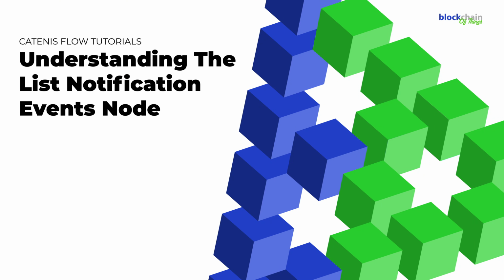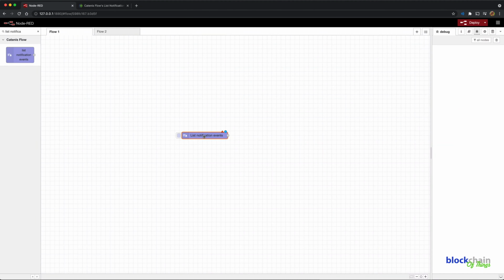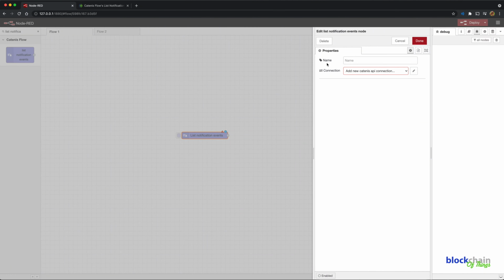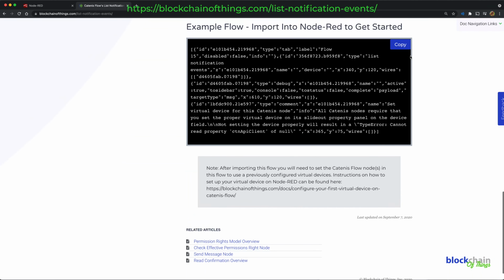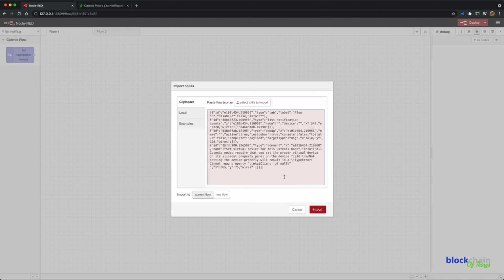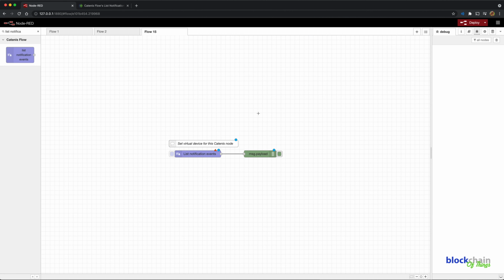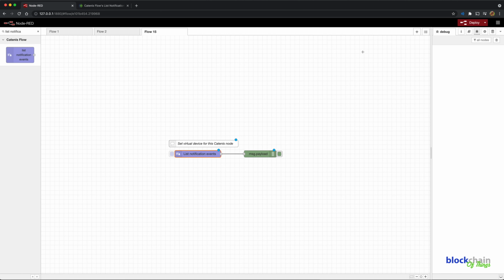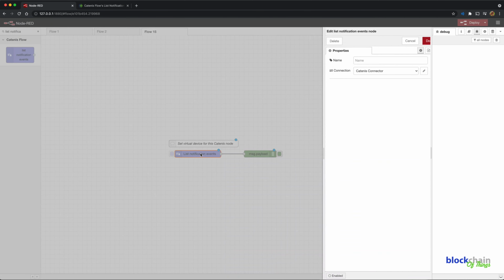Understanding the List Notification Events Node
In this quick tutorial, we will cover Understanding the List Notification Events Node. This tutorial will teach you about the List Notification Events Node and how it’s used in Catenis flow.
The “List Notification Events” Node returns a list of all notification events currently defined in the system.

In this video we will cover:
• How to name a node
• An example flow
• Importing the example flow
• Working with asset received option as an example
• Examples of how the different notification flows work
• How to configure the Catenis Nodes to the device from which you will send an asset
• How to find your device ID in the Notification Channel Node

Prerequisite
• Basic understanding of how the Notification Channel Node works

After watching Understanding the List Notification Events Node, feel free to watch the next video, Working with the List Notification Events Node, to further expand your knowledge.